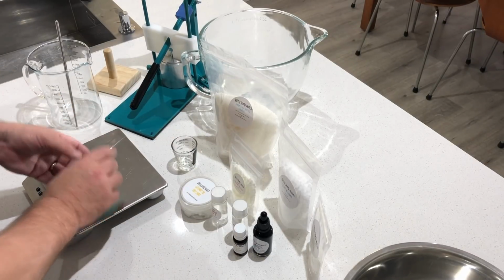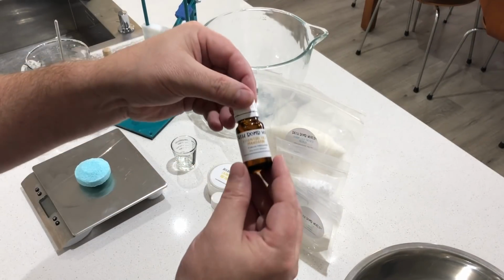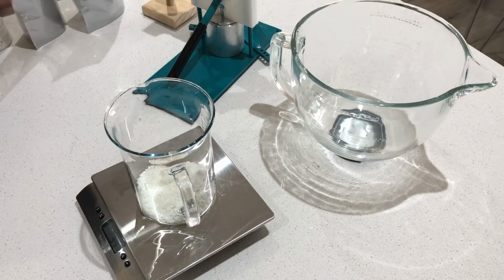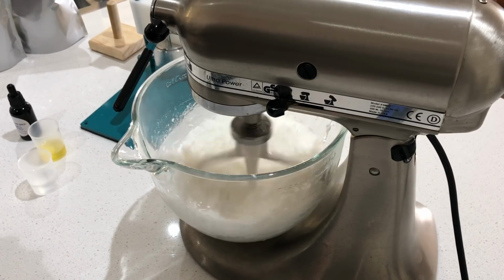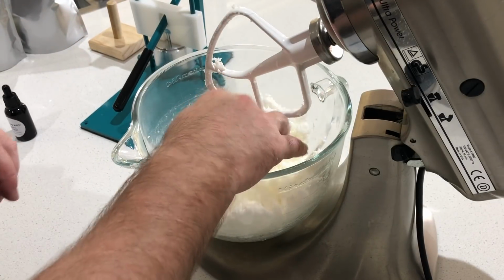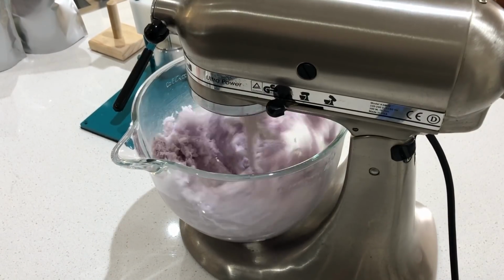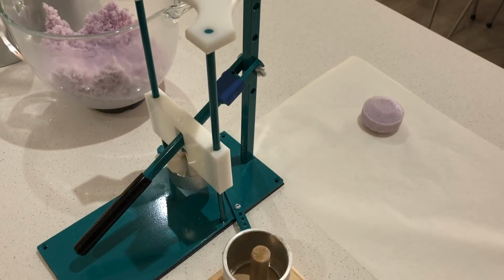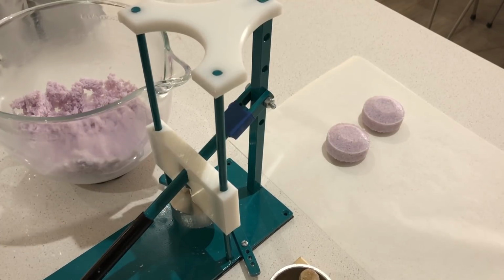Bath Bomb World® Shampoo Bars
Recipe

Guys I have slightly adjusted the recipe since I made this vid so the new recipe is the one in the comments here. but it is only literally a few grams which was for packaging issues so both work perfectly fine! Also we have added 10g of Lauric acid to make sure the PH is balanced.

500g Sodium Coco Sulphate Noodles

50g BTMS 50

25g Cetyl Alcohol

10g Lauric Acid

25g Coconut Oil

20g Witch Hazel

5g Essential Oil

10g Polyquaternium Conditioning  Agent 39

5g Aloe Vera Powder

Liquidyze™ Colour

Instructions

In a pyrex jug place BTMS 50, cetyl alcohol, coconut oil, Lauric acid and conditioning agent 39 and place jug in a double boiler until melted and clear. In a large bowl place your sodium coco sulphate and aloe vera powder. Add you melted ingredints and combine. add witch hazel, fragrance and colour again combine. You should now have sticky mix which looks like the centre of a Bounty Bar.

Squish as much of the mix as you can into your chosen mould and then press down as hard as you can to compress. A hand press works best for this but you can also use a moon press or cookie cutters. If you are wanting to make multi coloured bars then simply devive the batch of mix before adding your colours. Allow 48 hours to set before wrapping